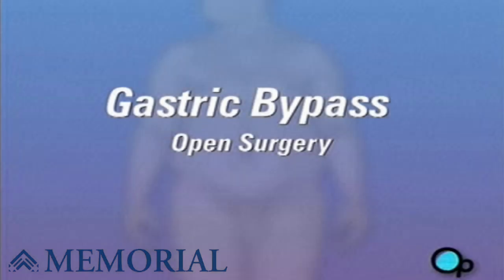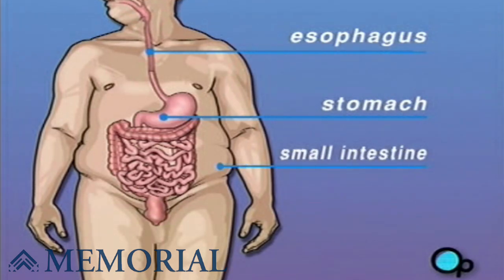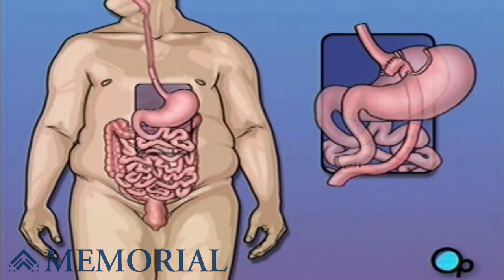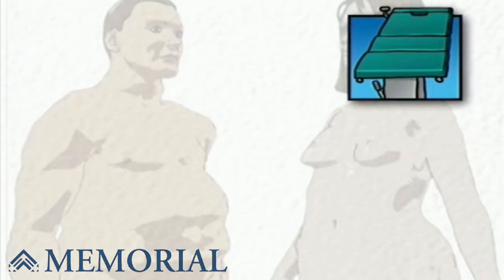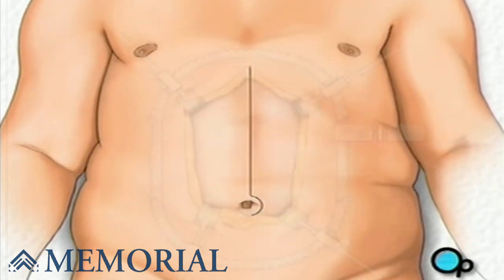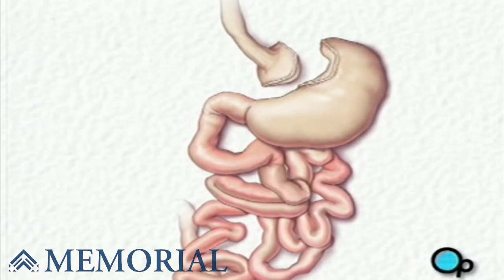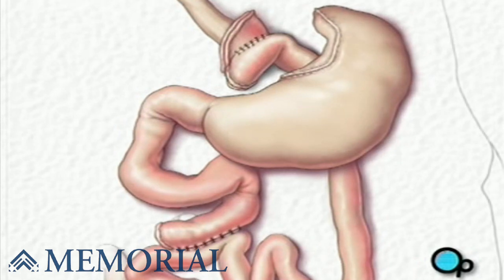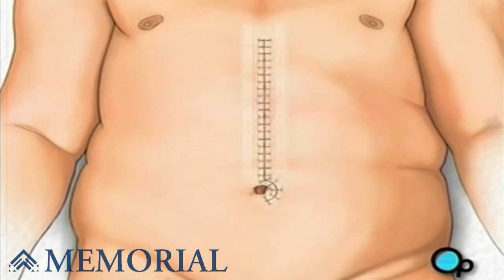Gastric Bypass Open Surgery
Memorial Health System of East Texas

Your doctor has recommended that you undergo gastric bypass surgery. But what exactly does that mean?

Gastric Bypass is a surgical procedure used to help a patient lose weight. It is usually recommended to help those who are morbidly obese - meaning that their weight problem has become a serious health risk.

Most severely overweight patients overeat.

Food enters the body through the mouth, travels down the esophagus where it collects in the stomach.

Gastric bypass dramatically reduces the size of the stomach. With a smaller stomach, the patient is physically unable to eat large amounts of food. Gastric Bypass also shortens the small intestine so that the body absorbs less of the food eaten.

After you are asleep, the surgical team will make a vertical incision down the middle of your abdomen.

They will gently pull back the skin to expose the connective tissue beneath.

Your doctor will then divide this tissue, and the underlying muscle tissue to expose the abdominal cavity.

Your doctor will gently lift the liver up and to the side to reveal the stomach.

Your doctor will then cut the upper portion of the stomach from the rest of the organ.

Finally, your doctor will check to make sure that all the new connections are secure and that there are no leaks. The liver and other organs are placed in their proper positions.

A drain is put in place to remove any excess fluids ... Then the team closes the surgical field by joining the muscles with sutures.

Then the connective tissues are closed. The skin is sutured together and the incision is closed.